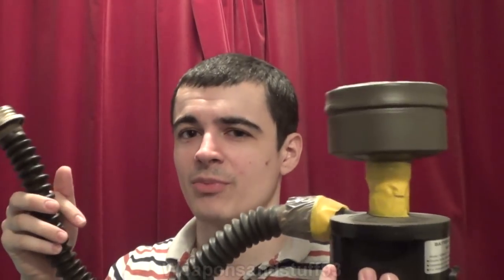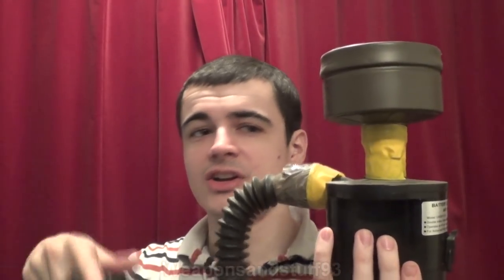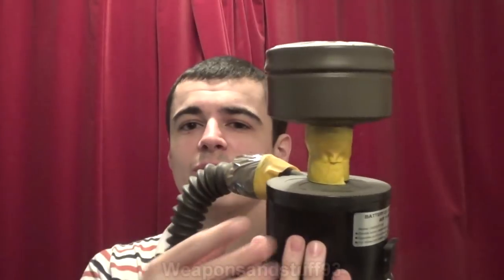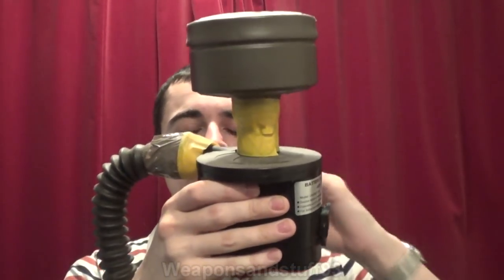Pros and Cons of Powered Air Pumps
Pros and Cons of Powered Air Pumps used with respirators to make them positive pressure rather than the normal negative pressure respirators.
Video suggested by Der Matze.